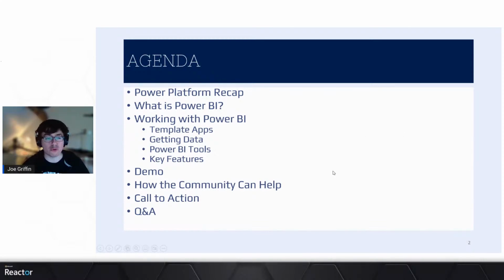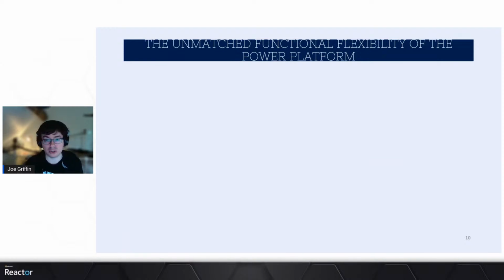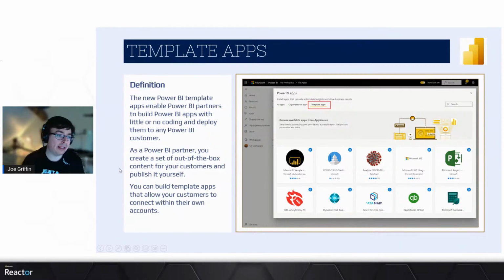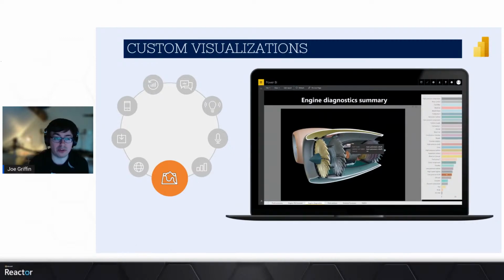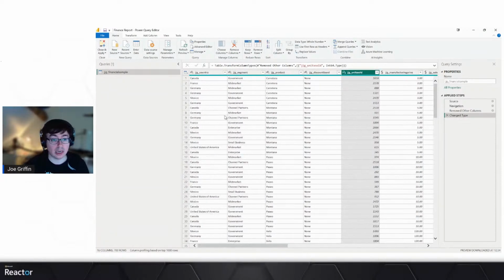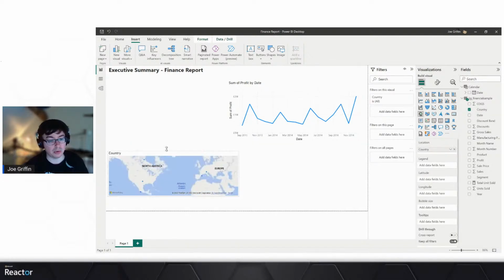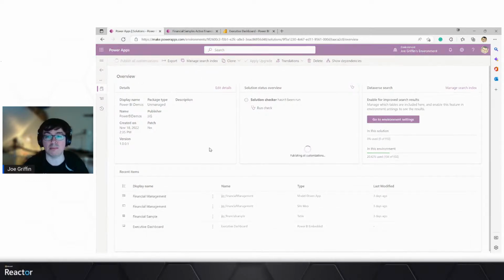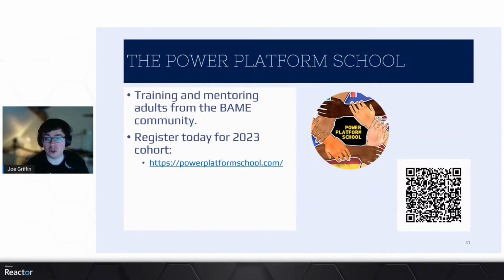Making Sense of Data with Power BI - 5/6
This is the fifth episode of a six part series called ‘A developers guide to Power Platform’

Discover the capabilitiies of Power BI in this one hour session designed to give an introduction and over of the functionality available. Learn how to create your first report and where to get the resources to carry on your journey.

This is aimed at those with an interest in understanding the Power Platform as well as those with an interest in how each component can be used alongside traditional development techniques to deliver business solutions.

More businesses than every have started to adopt the Power Platform. This has a wide reaching impact on not only job seekers with an interest in technology but also existing developers, consultants and architects. Each session will take attendees further along on with their understanding of the Power Platform and provide resources and opportunities for additional self learning.

Speaker Bio:
Joe Griffin, Microsoft MVP, CEO at proMX UK Limited
My name’s Joe Griffin, and I’m Director & Principal Consultant at SOLO Cloud Solutions. I hold various Microsoft certifications in Dynamics CRM/365 Customer Engagement, Azure, Power BI and SQL Server and am also a PRINCE2 Project Manager and Agile Practitioner. I have a broad knowledge of working with and managing projects involving Dynamics 365 Customer Engagement, Azure, Power BI, .NET and other technologies within the Microsoft cloud stack. During this time, I’ve developed a keen interest in coding, and love working with Transact-SQL, JScript, PowerShell, DAX & C#. Thanks to my previous experience, I have practical knowledge operating within the energy efficiency, managed services, retail, print & direct mail and utility sectors. I love getting involved as part of the Business Applications technical community and was very fortunate to receive the Most Valuable Professional (MVP) award from Microsoft in 2020, in recognition of my contributions in this area. When I’m not blogging or tinkering, I enjoy reading, catching up on the latest films/TVs and also enjoy learning about and studying history.

[eventID:17340]